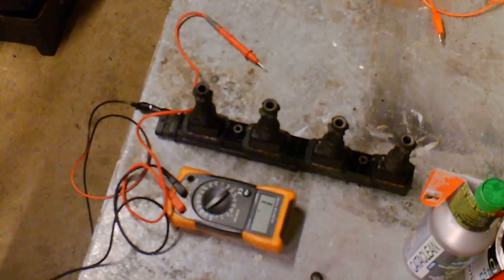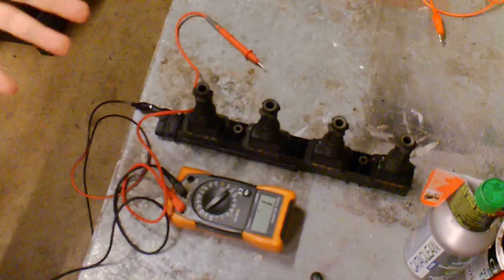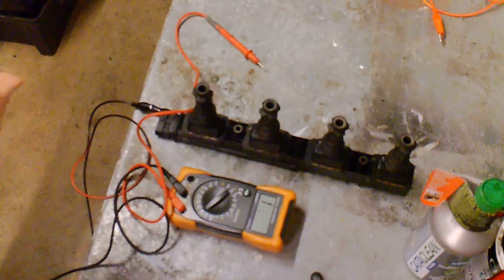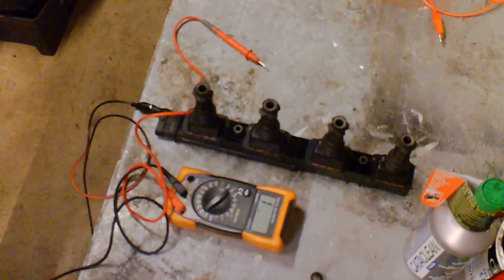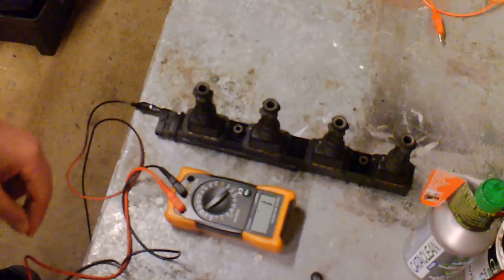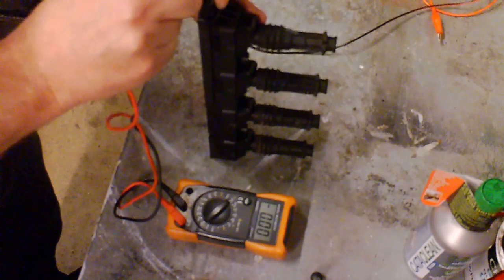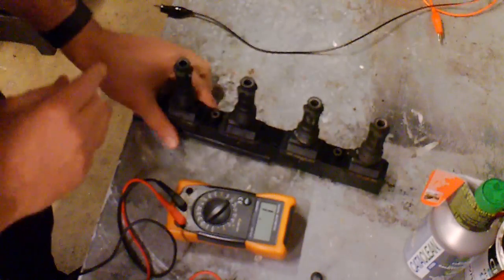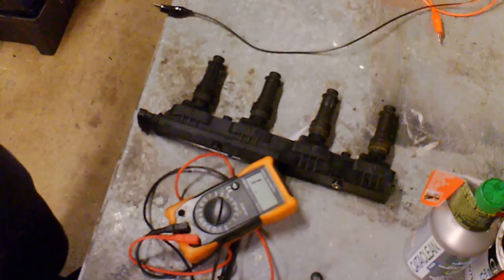Vauxhall Opel Corsa coil pack testing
Some tests for the DIYer to do before swapping out their Vauxhall ignition coil. Handy to do when buying used parts as well.